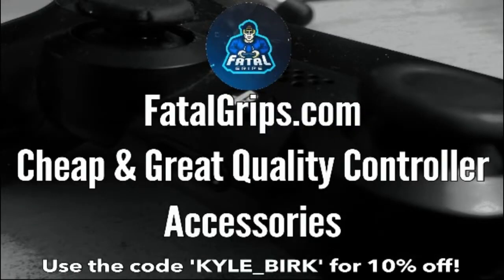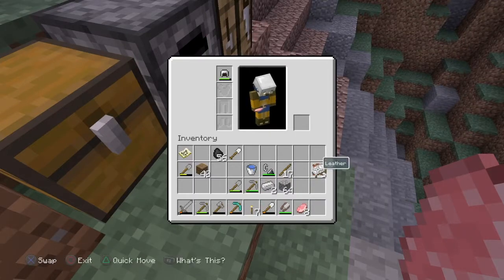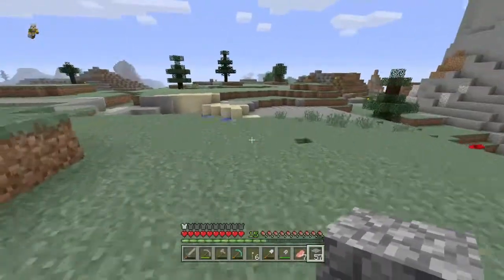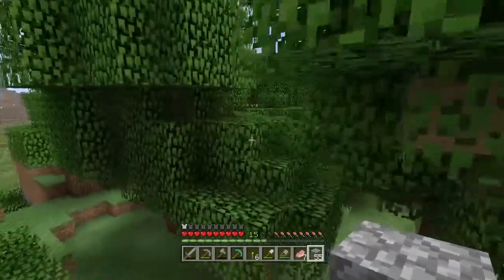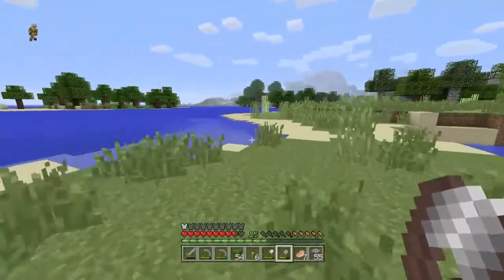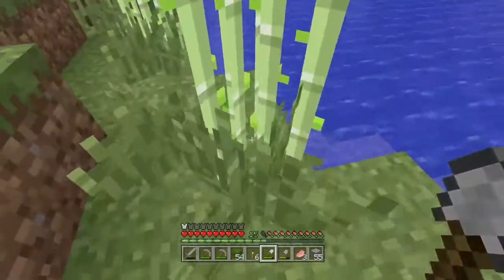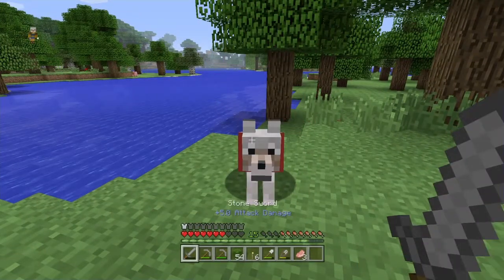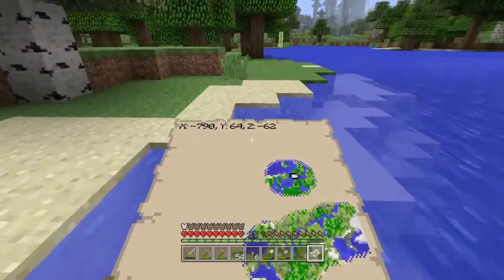Minecraft PlayStation 4 Edition - Survival Series - HUNTING FOR MATERIALS! (Episode 14)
Leave a Like Rating! 👍🏻

Other Channel - Kyle BirkwoodVlogs & Kyle Birkwood